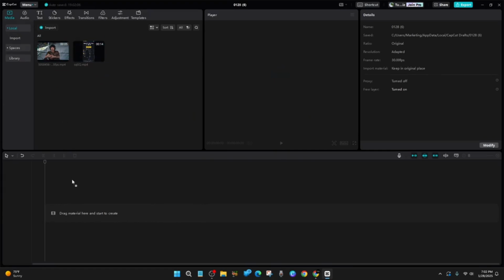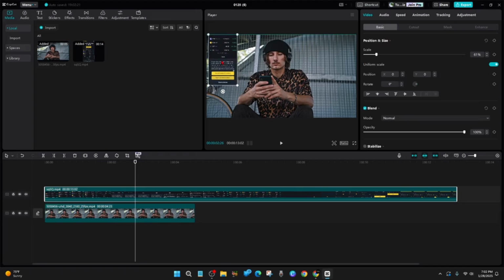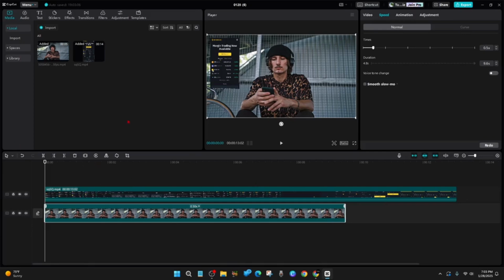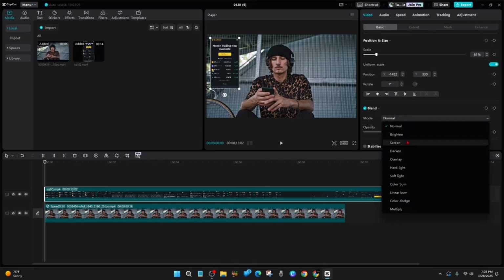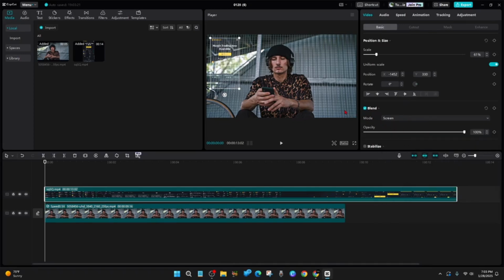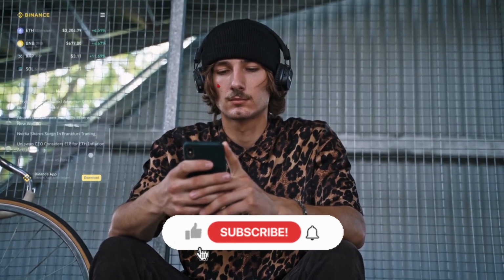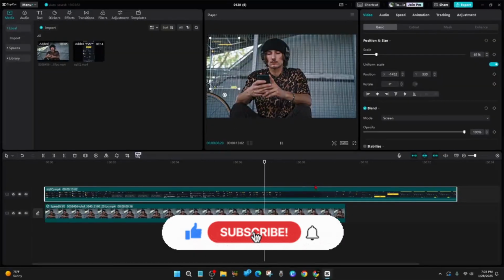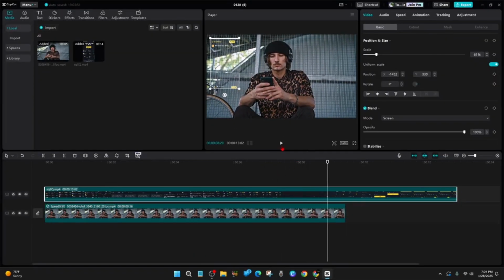How to Create Hologram Effects in CapCut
In this video, we'll guide you through the process of creating hologram effects in CapCut. This technique adds a futuristic touch to your videos, making them stand out on social media. Follow along to transform your ordinary clips into something extraordinary!